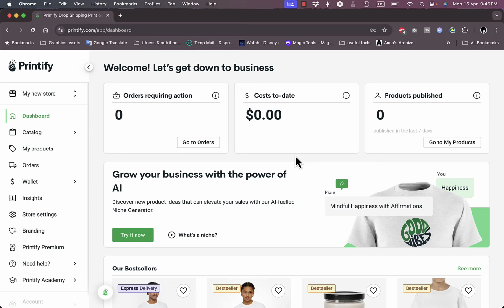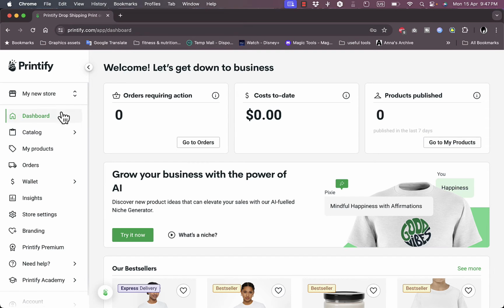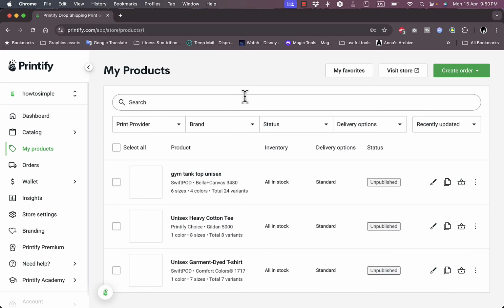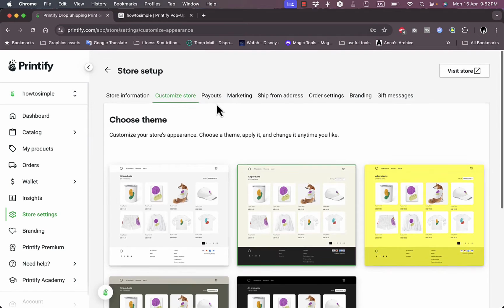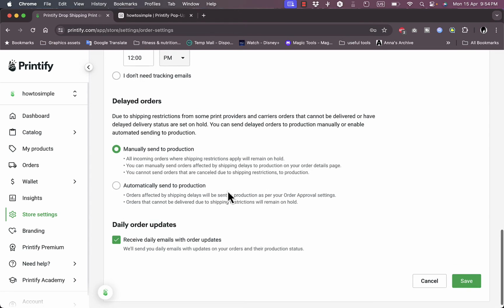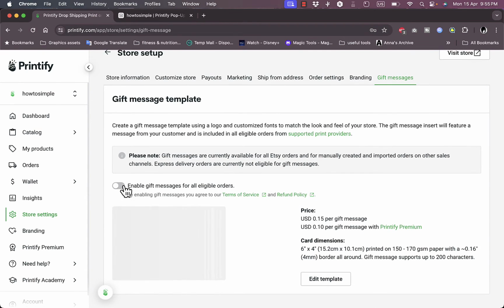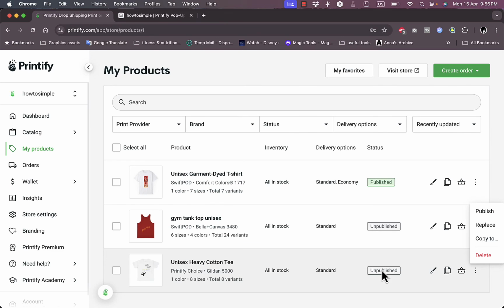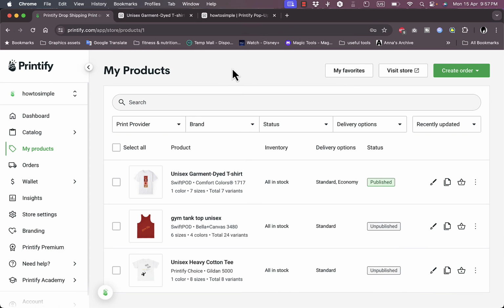Printify Pop up Store Tutorial | Sell Pod Products Easily! (2026)